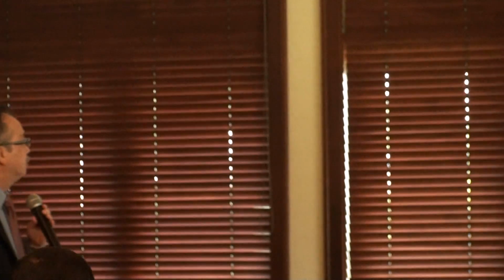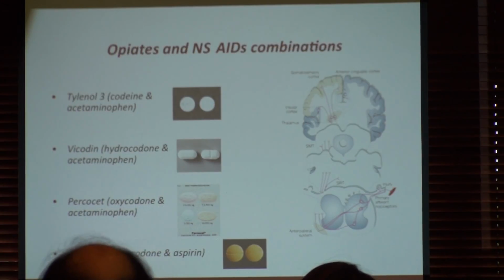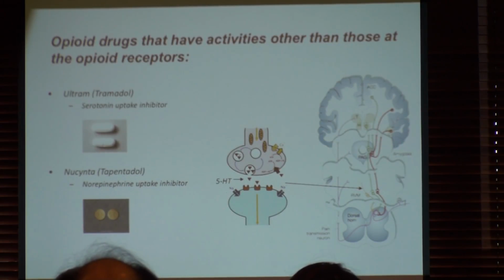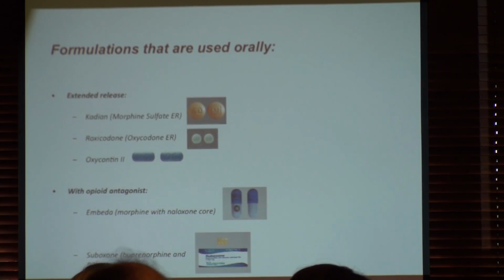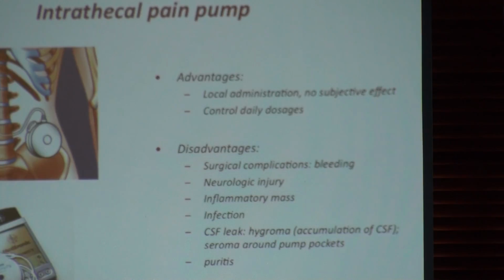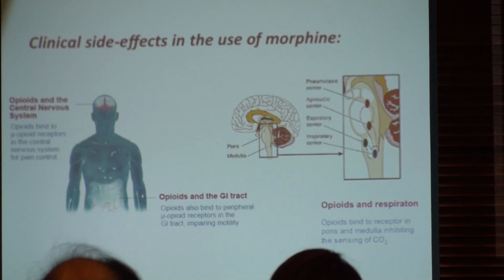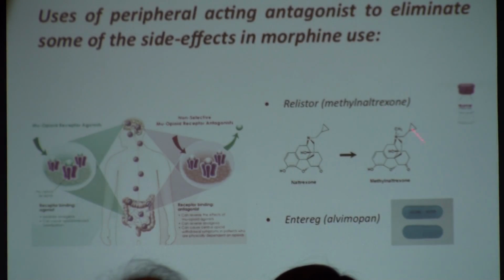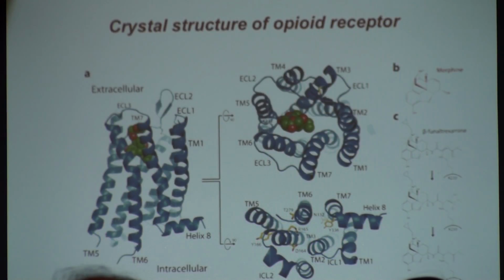2014 CAAPAM-Annual Conference-09